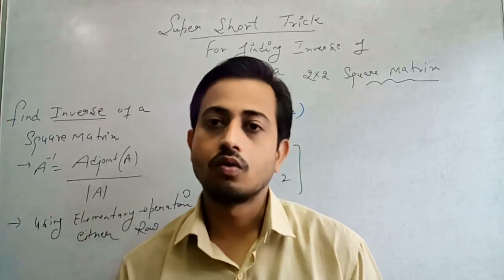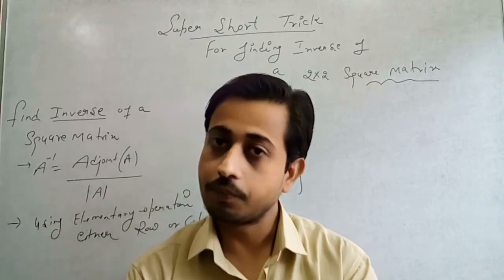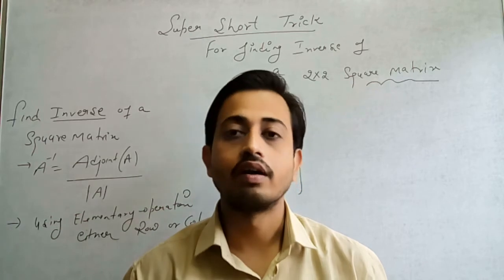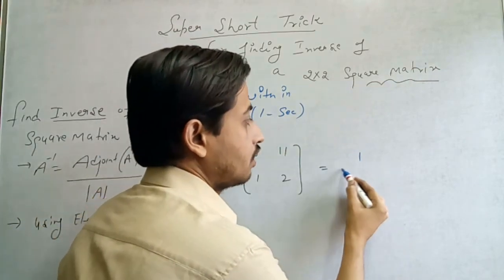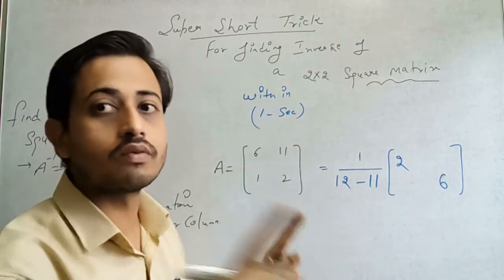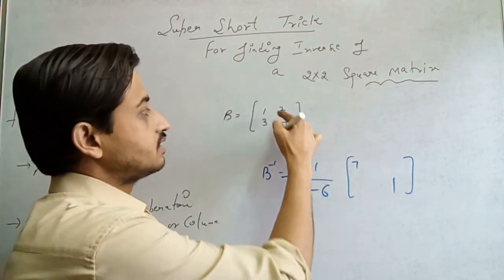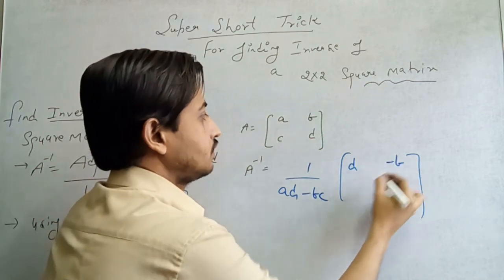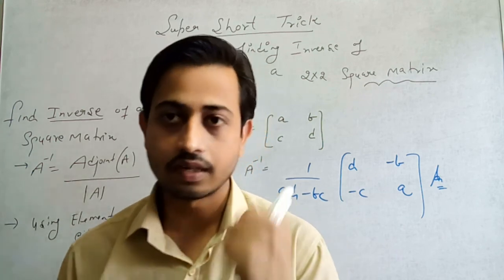Super short trick for Inverse of a Matrix with in 1 second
Fastest Approach  to find Inverse